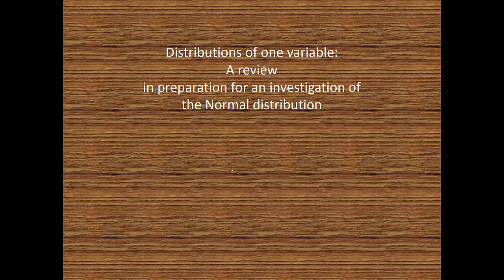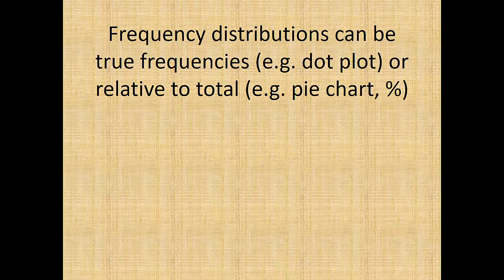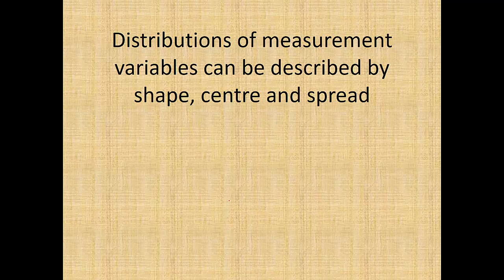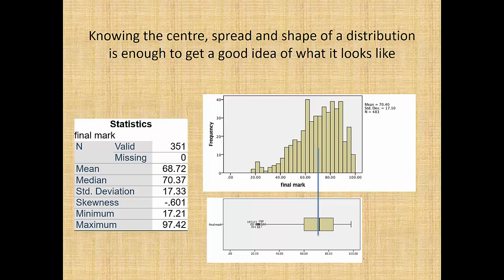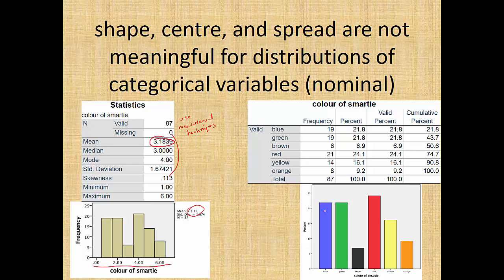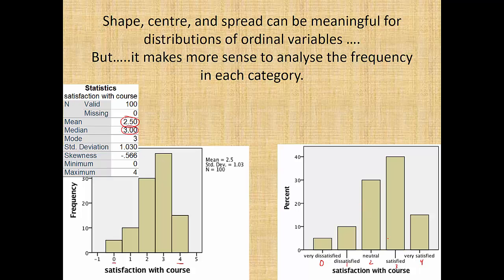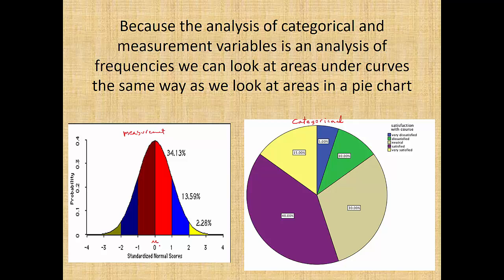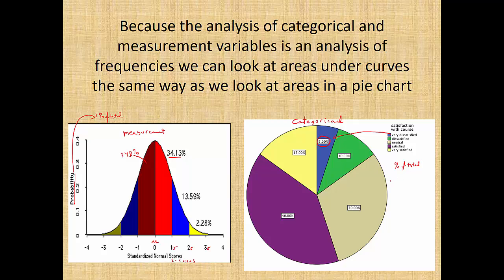Review one variable distributions (categorical and measurement)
Preparation for work with Normal Distribution